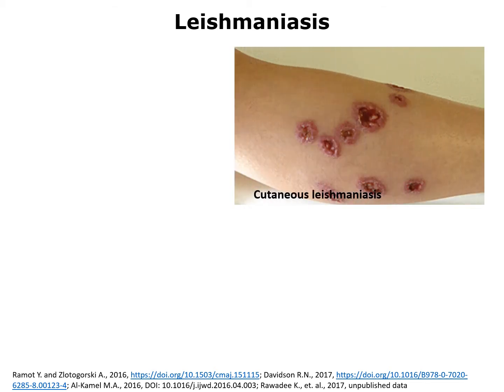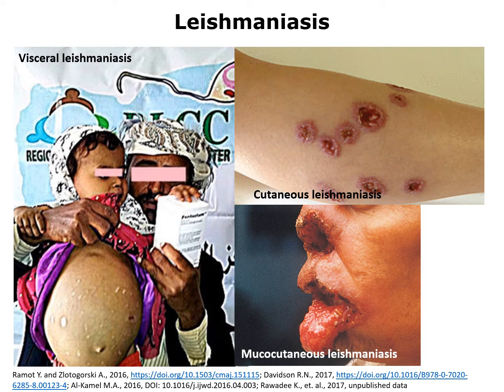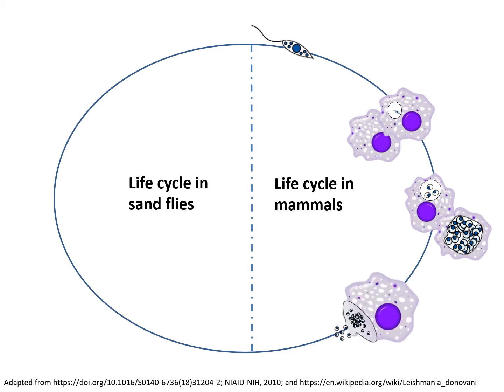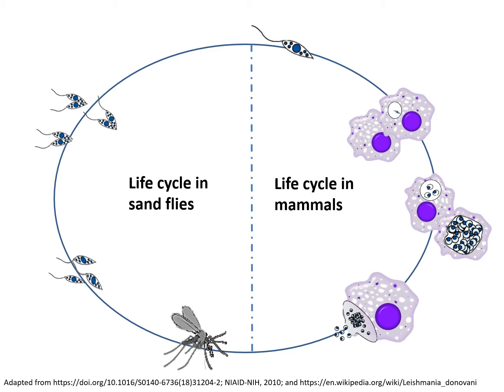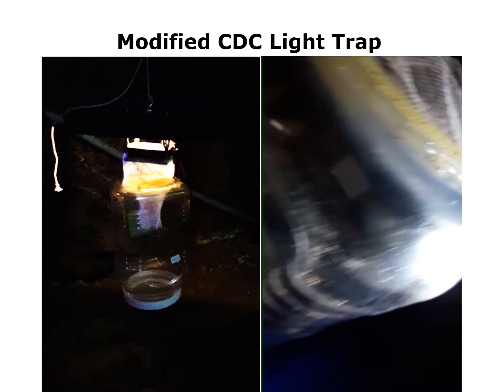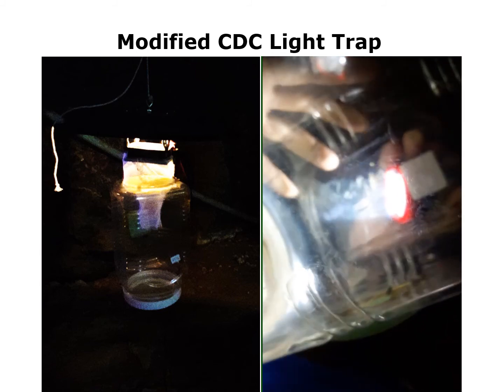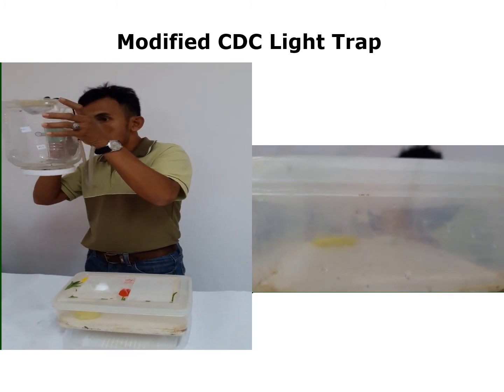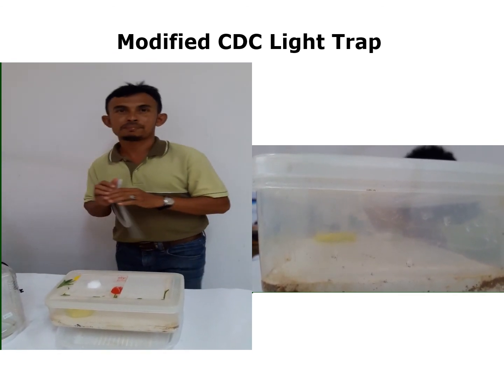Leishmania and sandflies the modified CDC light trap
Sandfly surveillance is crucial in prevention and control programs of leishmaniasis.
The CDC light trap, commonly used to collect sandflies, is pricey and unfortunately not readily available everywhere. This video shows a simple hand-made version of a modified CDC light trap, using cheap and easily obtained household materials.

Modified CDC light trap by Mr. Kamal Kolaeh.

Subtitles available in English and Indonesian.